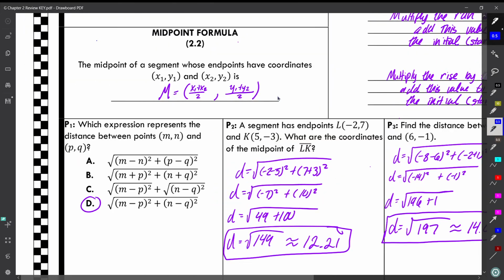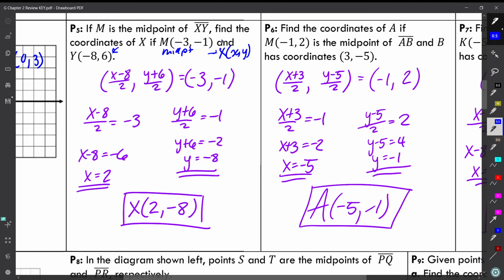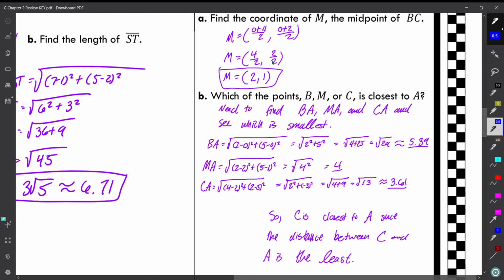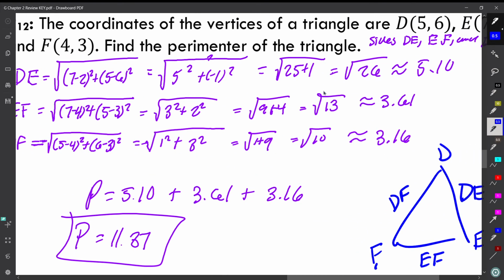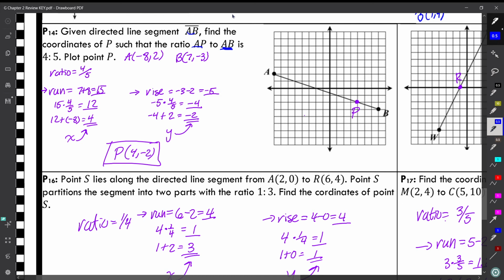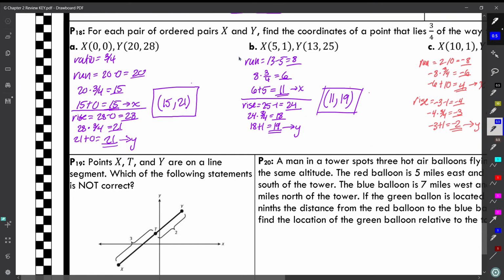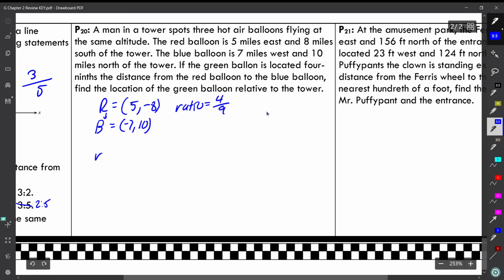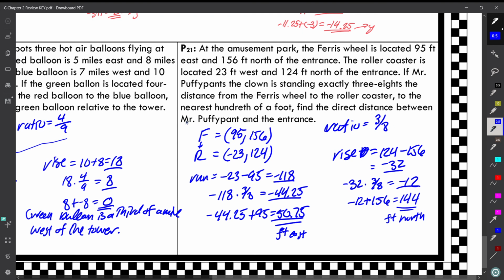Geo Ch 3 Review Solutions Explanations w/ corrected problems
Here is me explaining the solutions to the Chapter 3 review.

While filming, I found and corrected a few mistakes:
P2 I found the distance when I actually should've found the midpoint.
P12 I used 2 as one of the x coordinates when finding DE when it should've been 5 I used.

Lastly, I guess I never solved P20 and P21 so I have solved them in the video.

The answer key in Canvas has been updated to reflect these corrections. Have a GREAT night studying!